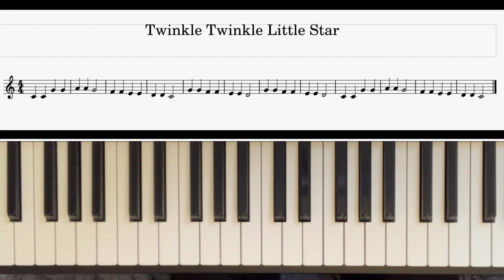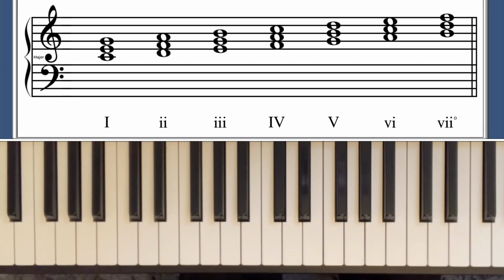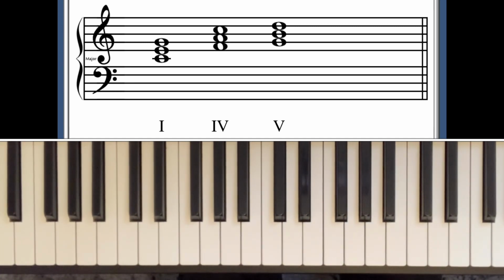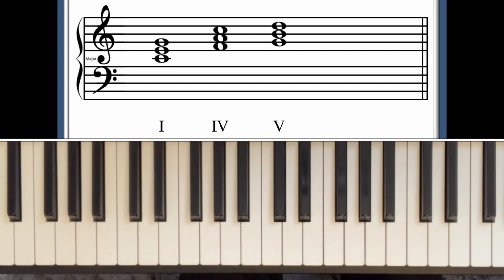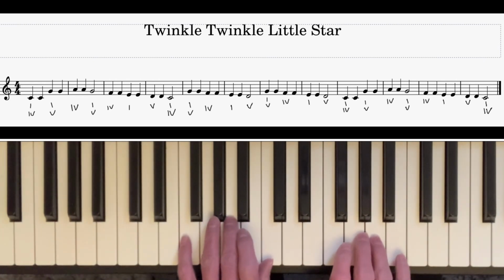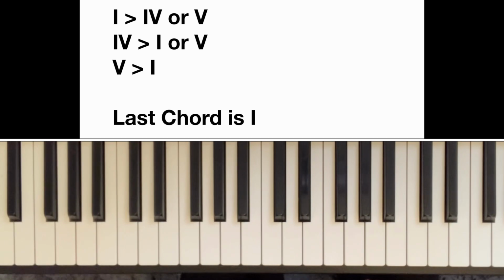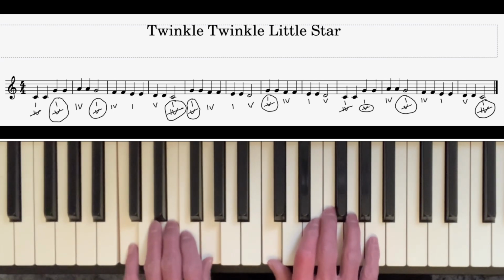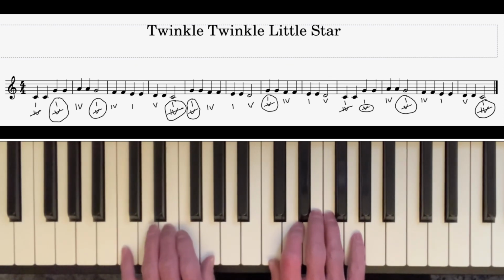Keyboard Harmony Lesson 1. Using The 3 Primary Triads To Harmonise Twinkle Twinkle Little Star